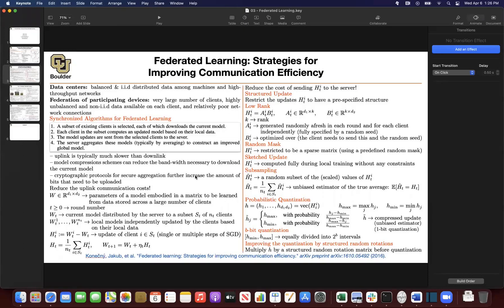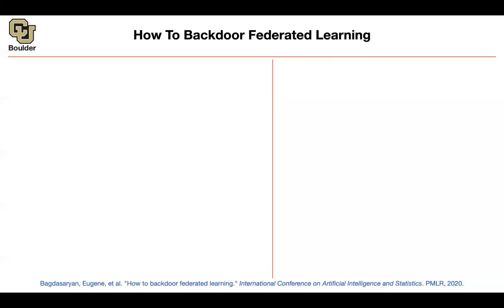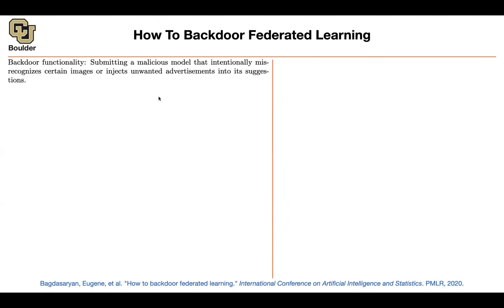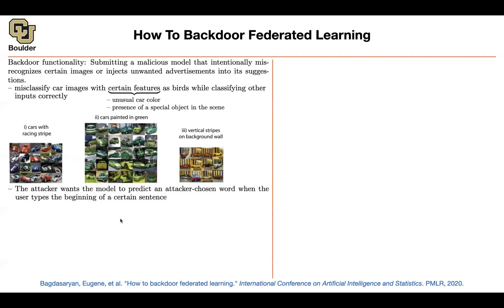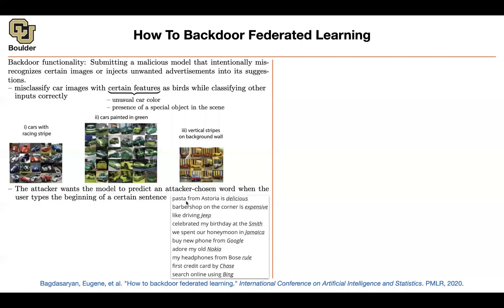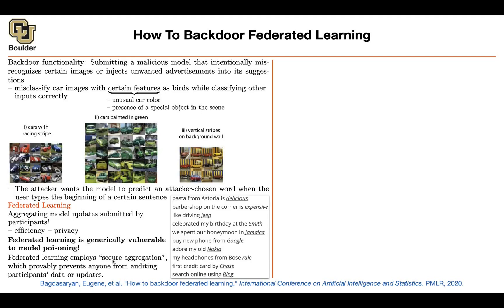Backdoor Federated Learning | Lecture 74 (Part 1) | Applied Deep Learning (Supplementary)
How To Backdoor Federated Learning